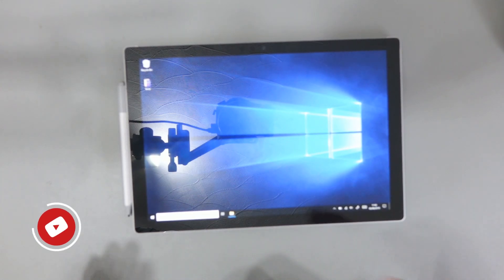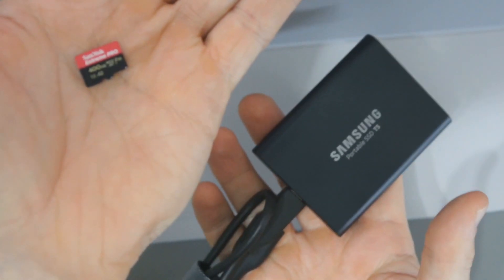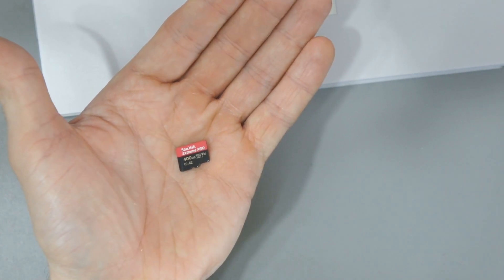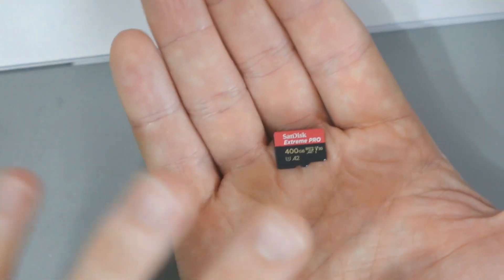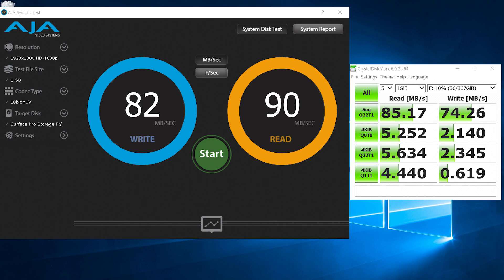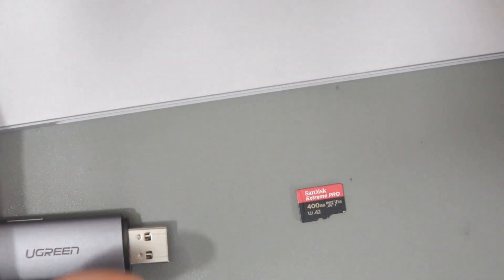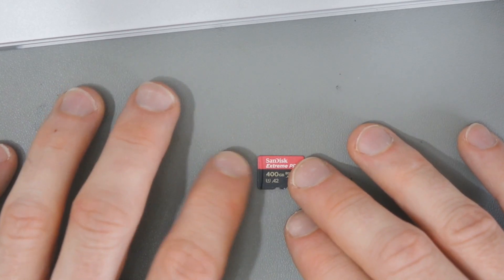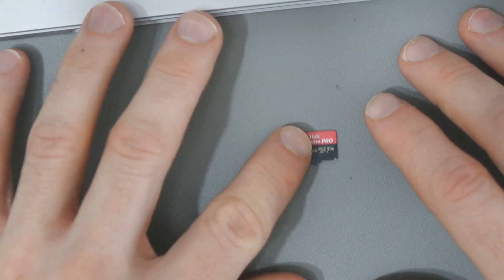SanDisk Extreme Pro 400 GB microSDXC Memory Card Performance Test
I take a close look at the SanDisk Extreme Pro 400 GB microSDXC Memory Card and see whether this card lives up to its quoted speeds of 160MB/s for reading and 90MB/s for writing.

Buy the Card on Amazon

Amazon USA
Amazon UK

The software applications I used for the performance tests were H2testw and CrystalDiskMark. They are free to download.

Recorded speeds from my tests can be found below.

Read Speed -  58.3 MB/s

Write Speed -  66.4 MB/s

Sequential Read Speed - 85.71  MB/s

Sequential Write speed -53.26 MB/s

Read Speed - 86.03  MB/s

Write speed - 45.87 MB/s

HP ZBook Studio with Card Reader in ThunderBolt 3 Port

Read Speed -  90 MB/s

Write Speed -  82 MB/s

Surface Pro 6 with Card Reader in USB 3.0 Port

Surface Pro 6 Internal Micro SD Card Slot

Write Speed -  80 MB/s

Read Speed - 92.35 MB/s

Write speed - 84.04 MB/s

Read Speed - 85.17 MB/s

Write speed - 74.26 MB/s

Read Speed - 79.30 MB/s

Write speed - 77.87 MB/s

Kevin